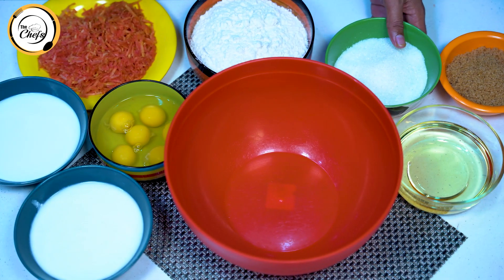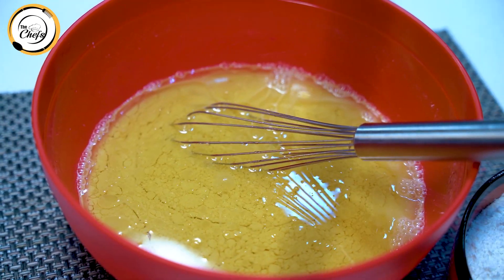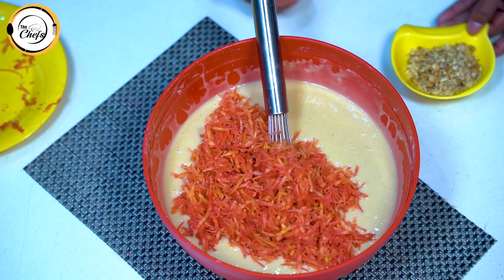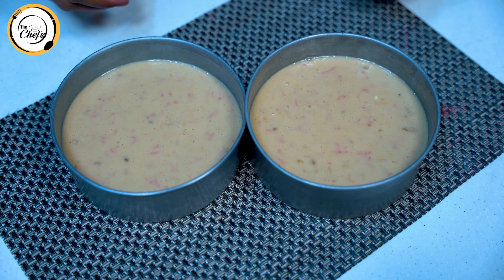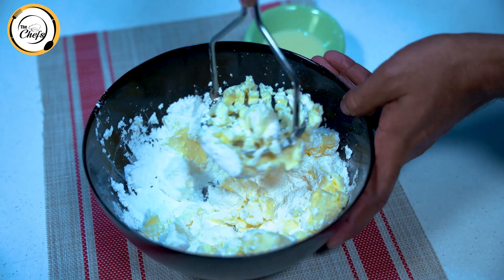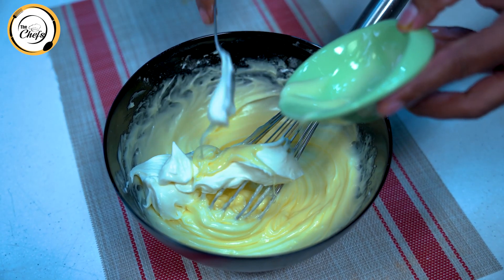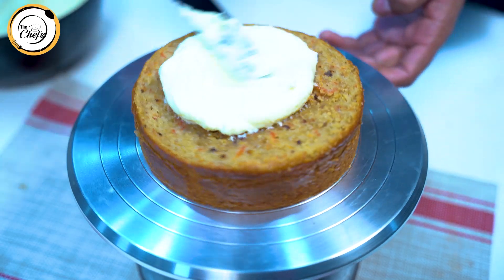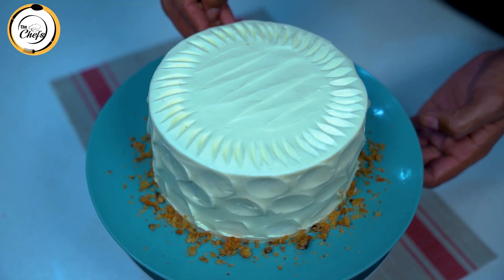The Amazing Carrot Cake Recipe Very Easy | The Chefs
the chefs # Carrot Cake # Soft Carrot Cake Moist Carrot Cake # Cake recipe

The Chefs Presents Global Recipes in Simplest Way for Our Subscribers.
In Chefs' Opinion Food Have No Borders. Everyone Can Try Recipes Of Any Cuisine At Home.

Today our Pastry Chef Ali Asghar is sharing seasonal Carrot Cake Recipe.

Ingredients:

Caster Sugar 350 grams
Brown Sugar 150 grams
6 Egg
Milk 300 ml
Yogurt 300 ml
Cooking Oil 300 grams
Vanilla Essence 3 to 4 drops
All Purpose Flour (Maida) 500 grams
Baking Powder 25 grams
Baking Soda 5 gram
Cinnamon Powder 1/2 tea spoon
Shredded Carrots 200 grams
Walnuts 50 grams

Ingredients for Butter Cream:

Icing Sugar 150 grams
Cream Cheese 100 grams
Condensed Milk 30 gram